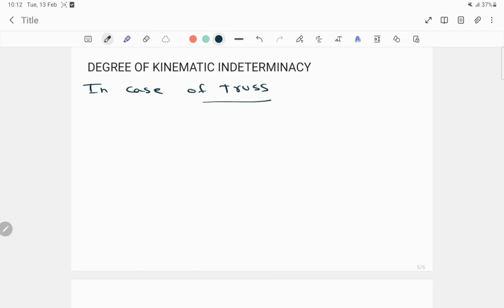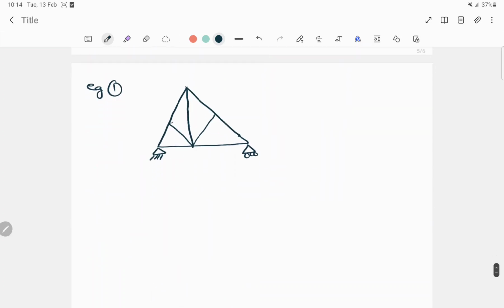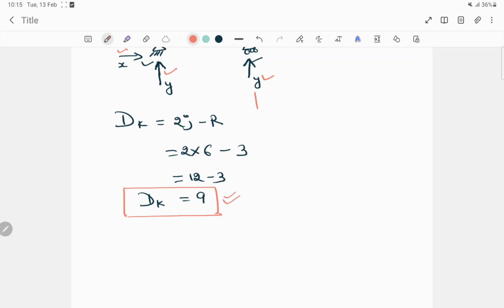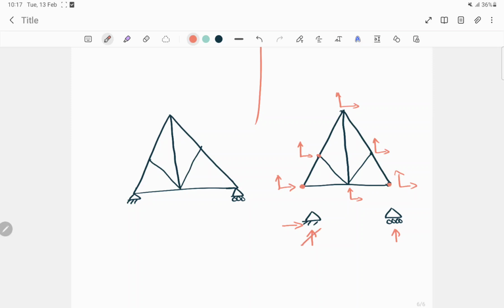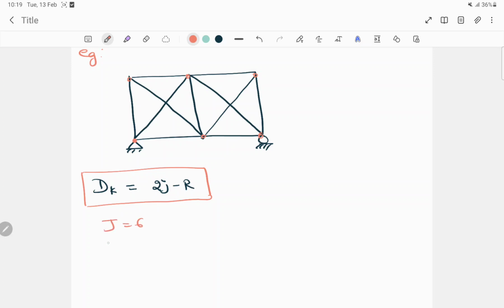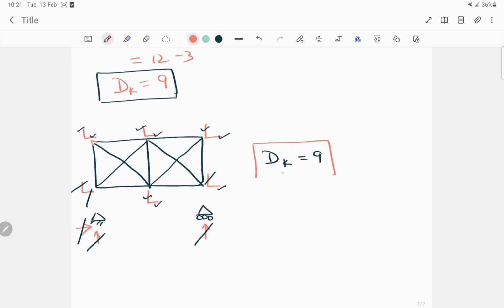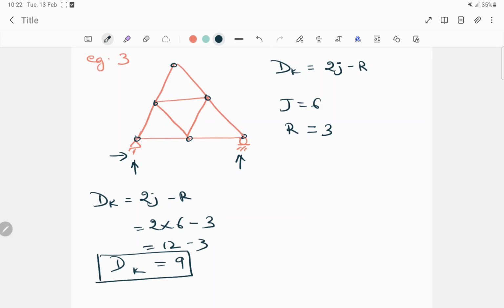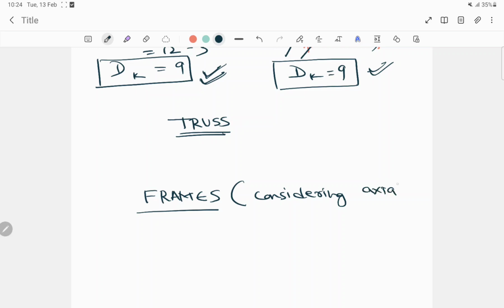Degree of kinematic indeterminacy for Frames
Explaining degree of kinematic indeterminacy for Frames @Engineering_visions1234